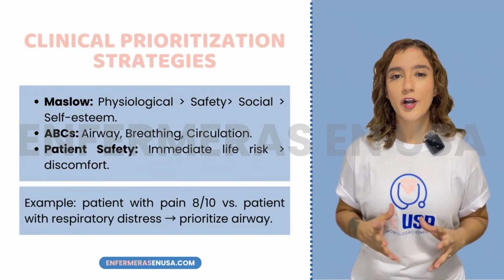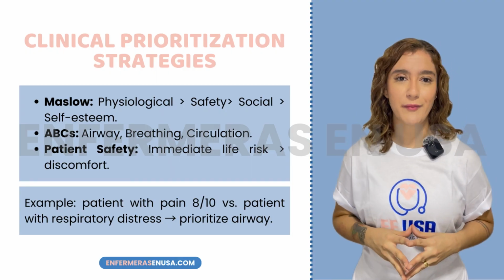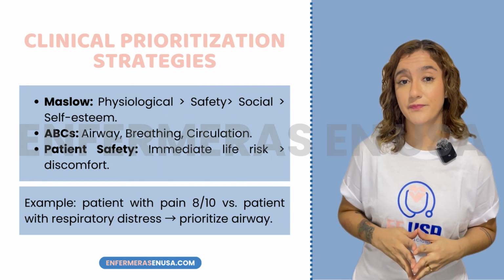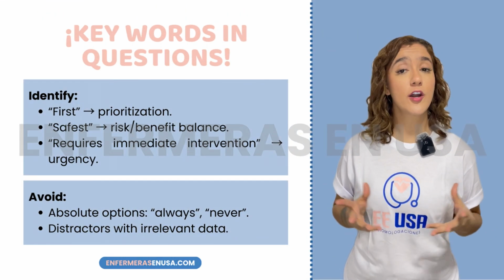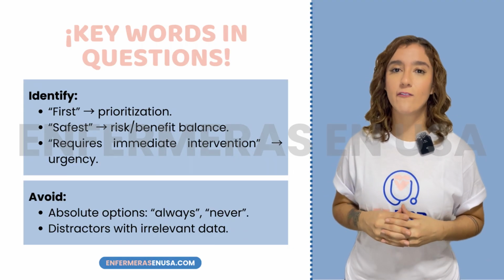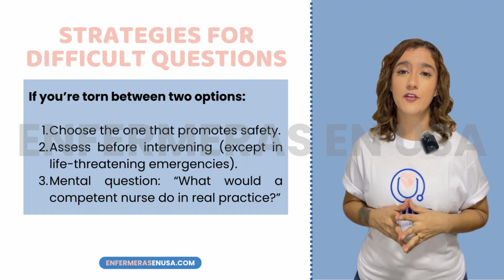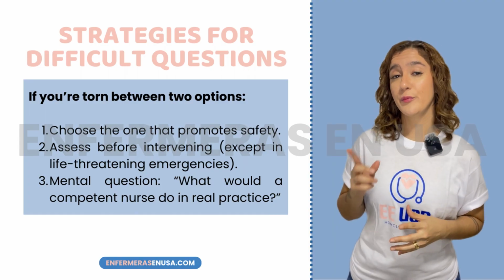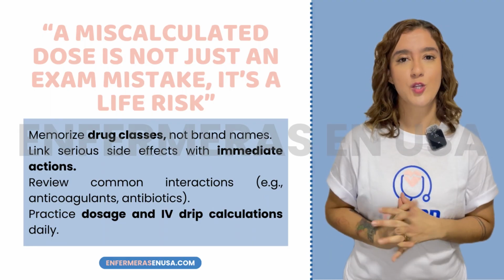Tips and tricks to PASS THE NCLEX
Do you want to face the NCLEX but don’t really know how to start? The truth is, there are proven tips and strategies that can help you understand the exam’s methodology and choose the right answers with confidence. Remember, the NCLEX is not about memorizing facts—it’s about applying critical thinking to real-life clinical scenarios.

In this video, I’m going to share with you:
• Clinical prioritization strategies
• Key words you need to watch out for
Techniques to tackle difficult questions
Self-care and mental health practices to support you during your study process
•  Practical recommendations for effective preparation